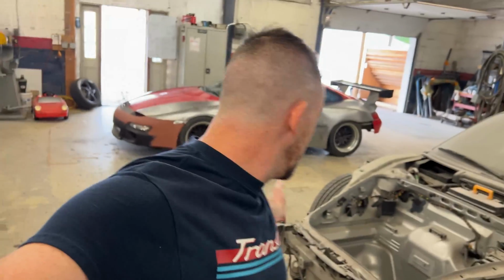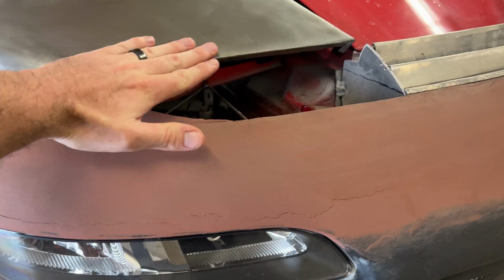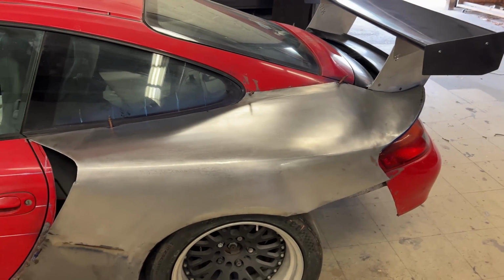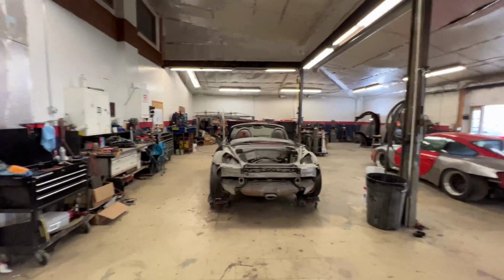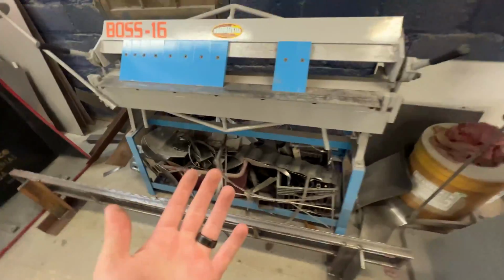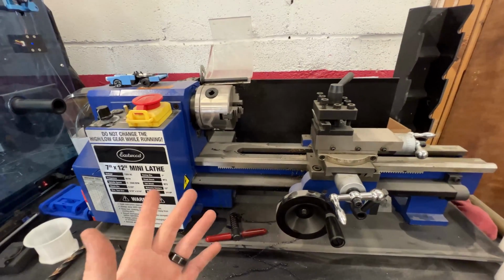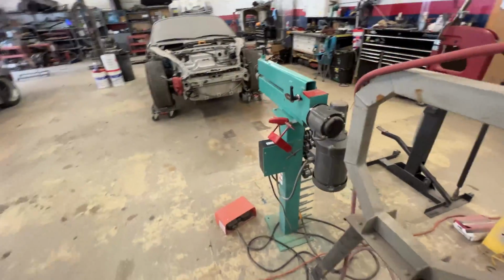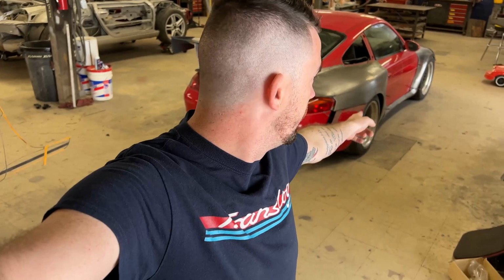WOW! CUSTOM PORSCHE 911 SLANTNOSE + SHOP TOUR!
A quick overview of the 996 Slantnose, followed by a brief tour of the Crucible Coachworks shop.

custom
panelbeaters
vlog